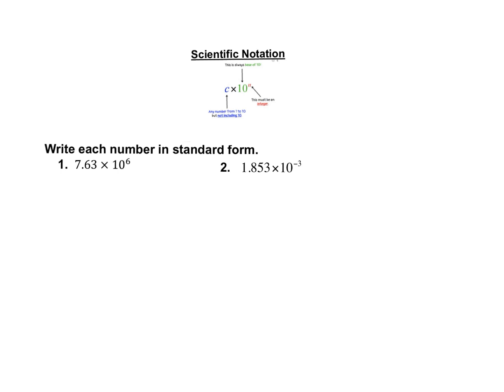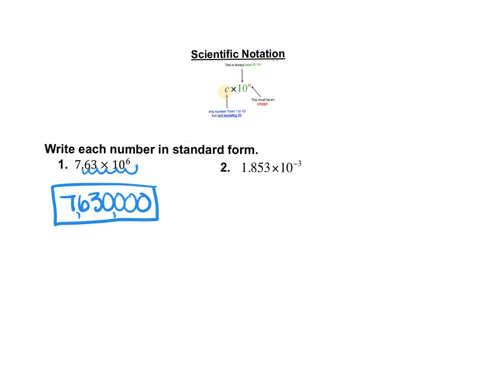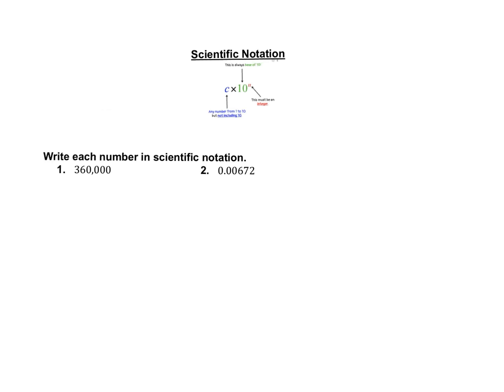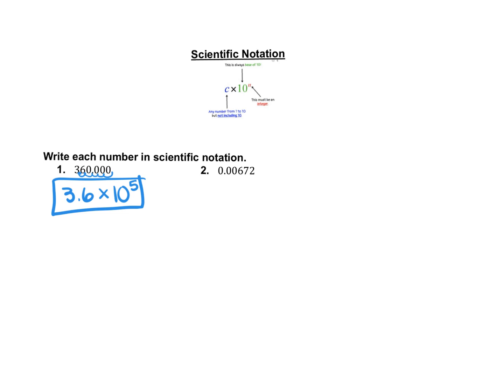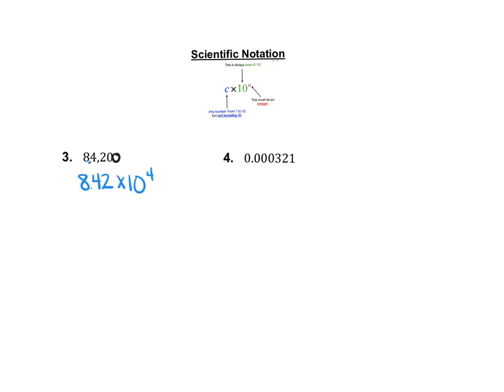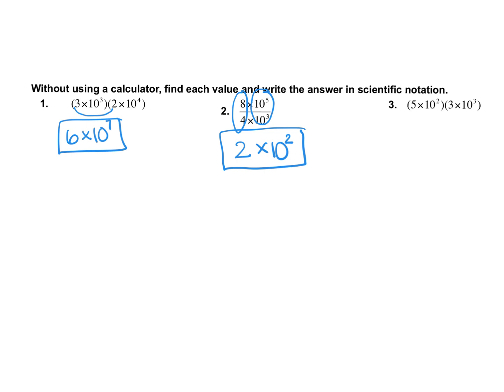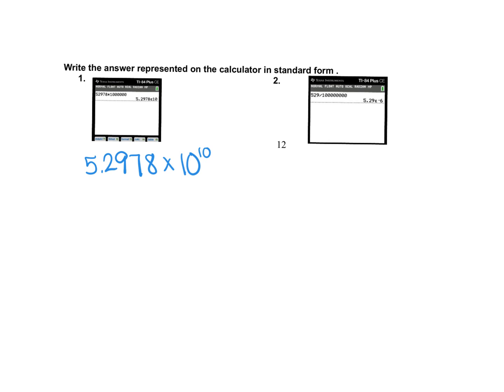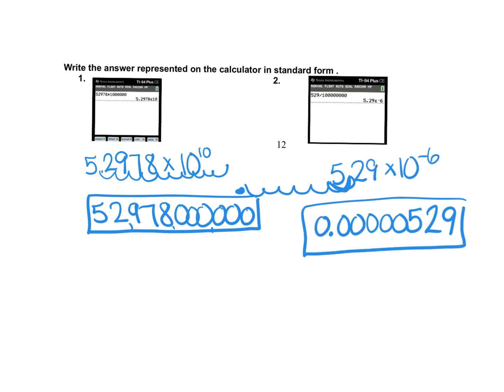15 April 2025